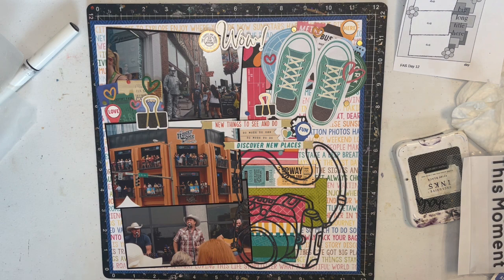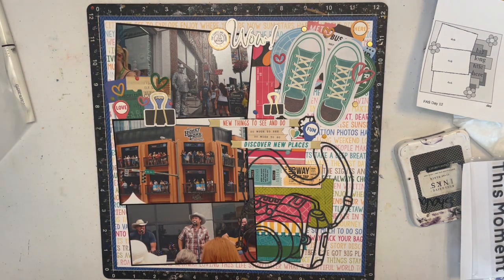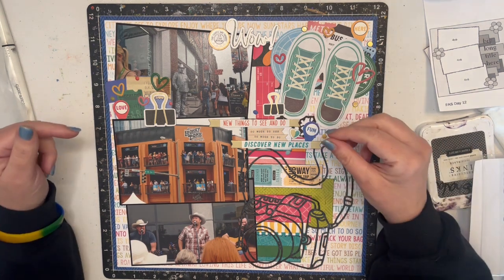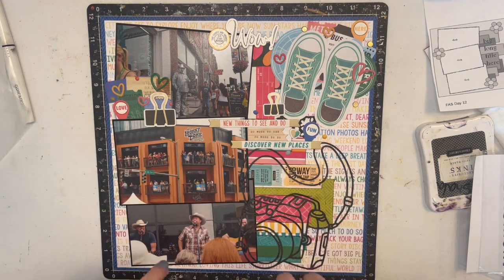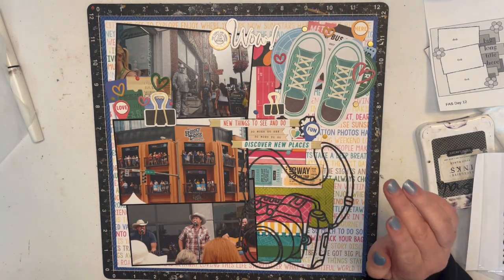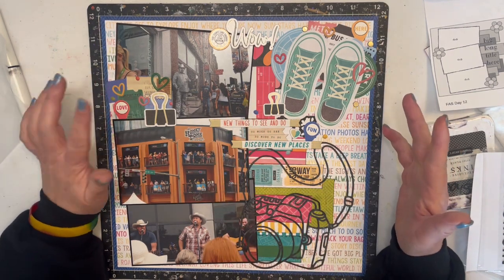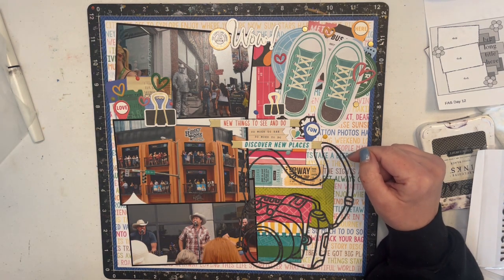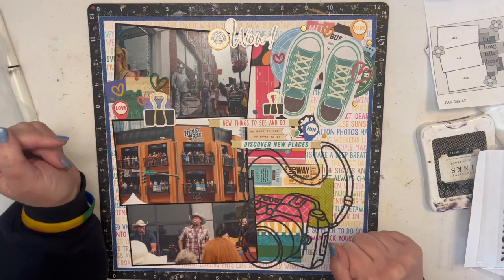fasfeb24 day 12/Weekly product focus week 7 - cut files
Supplies:
Vicki Boutin Where to Next? pattern paper, cardstock stickers, chipboard stickers, and paperie
Thickers puffy stickers
Not Just for Boys Kit Club cut file
CTMH ink and shimmer brush